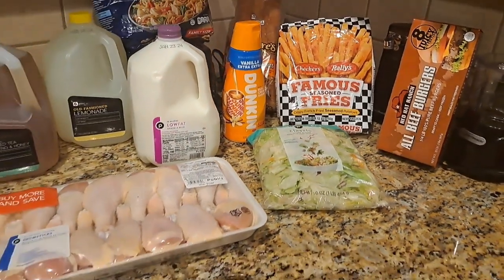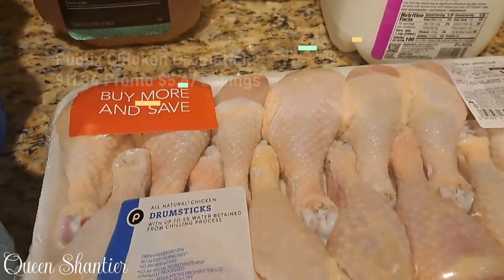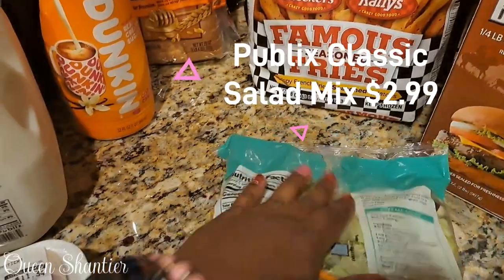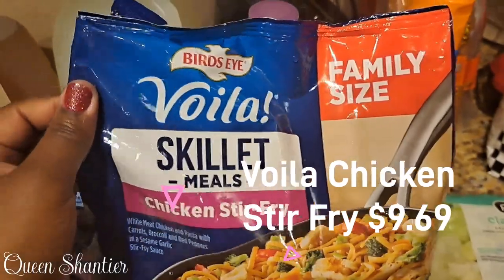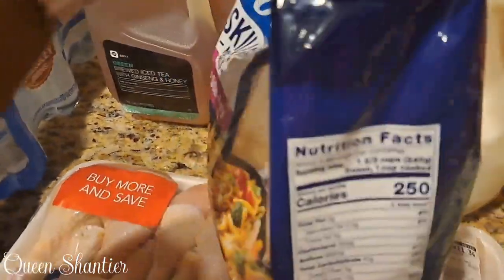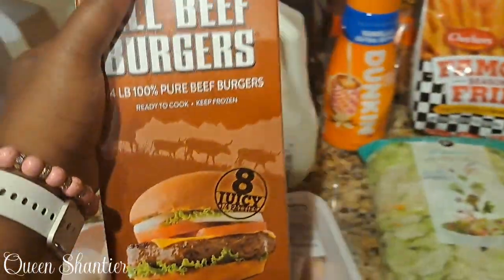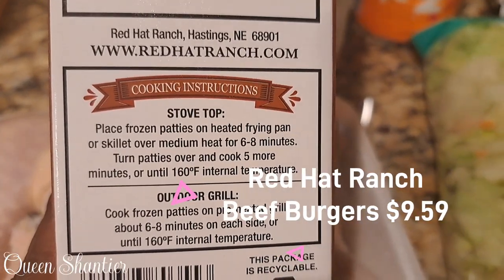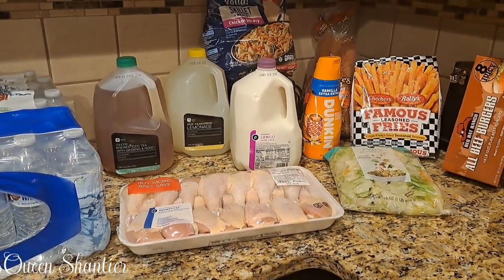Publix Mini Haul + Chicken Drumsticks Promo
My Publix Picks !!

Yet,  another Grocery Haul, but this time I visited our community Publix.

Sit back and enjoy this share, xoxo💛

If you are candle lovers, enjoy spa day and love to cherish that special one in your life with natural goodies head over to @shantiercandlesimpressions3823

🛍Shantier Candles + Impressions - Etsy🛍

📚Creativity is not being afraid to fail
     "Dr. Edwin Land"

📸My Previous Content

🥰If you have little ones, feel free to send them my kids' way

💯With that being said, don't forget to keep it classy and moving and always remember that anything is possible